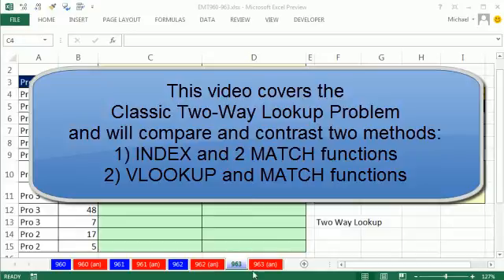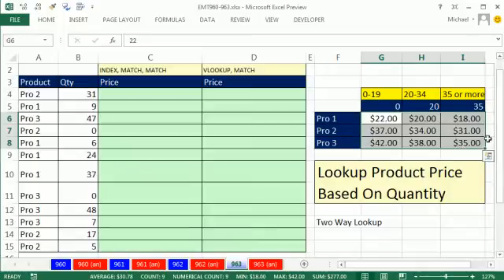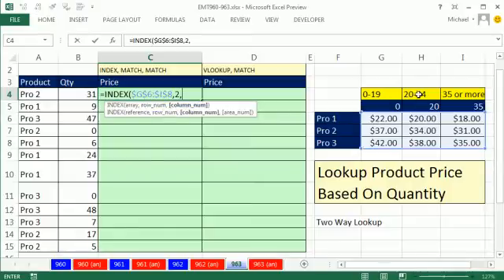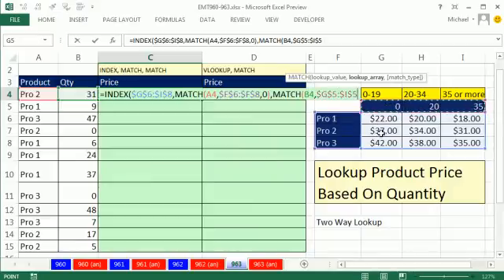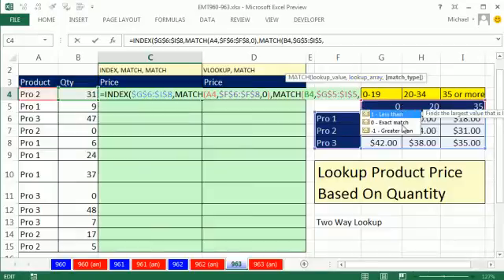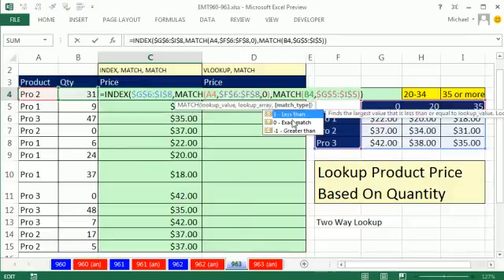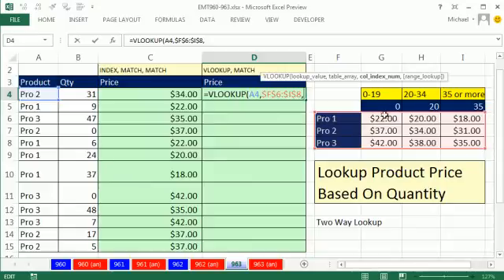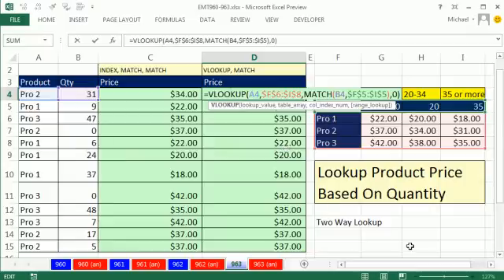Excel Magic Trick 963: Lookup Product Price Based On Quantity: Two Way Lookup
Lookup Product Price Based On Quantity: Two Way Lookup:
1. INDEX function for two way lookup and then MATCH function with Exact Match for Row number and MATCH function with approximate match for quantity
2. VLOOKUP function to do an exact match for product name and then MATCH function with approximate match for quantity to determine the column umber in the third argument of VLOOKUP
This video covers the classic two-way lookup problem and will compare and contrast two methods:
1) INDEX and 2 MATCH functions
2) VLOOKUP and MATCH functions